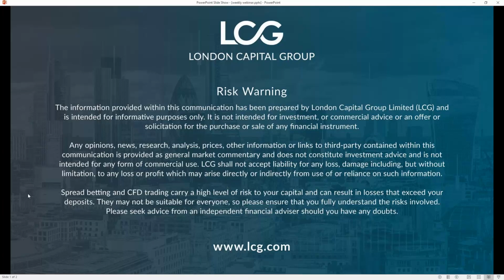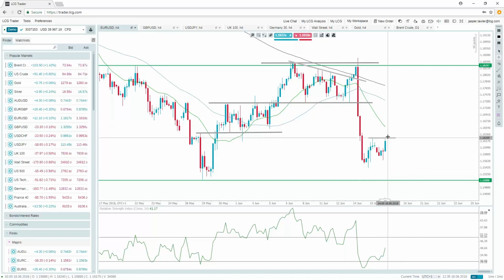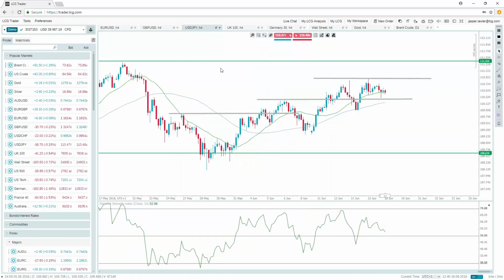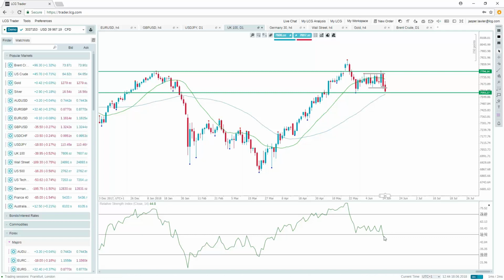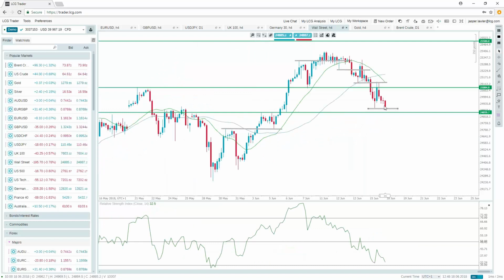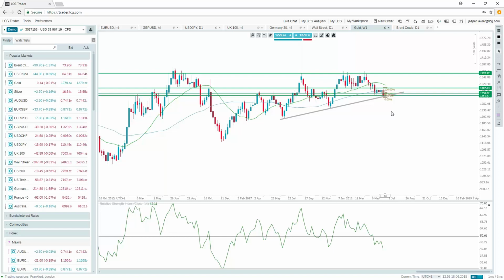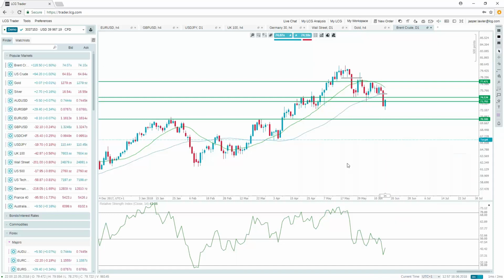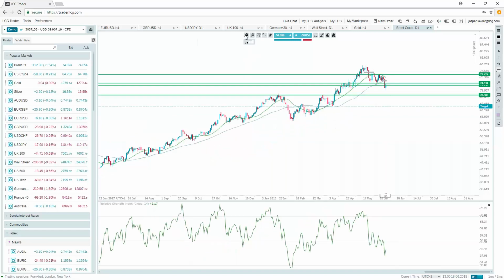Weekly Market Analysis (June 18, 2018)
A discussion of market-moving news with technical analysis of the charts. Run by LCG Head of Research Jasper Lawler.
Includes analysis of EURUSD, GBPUSD, USDJPY, The FTSE 100, The Dow Jones Industrial Average, The DAX, Gold and Brent crude oil.